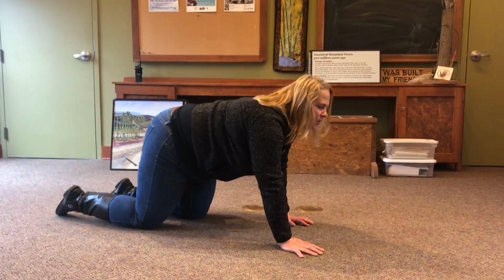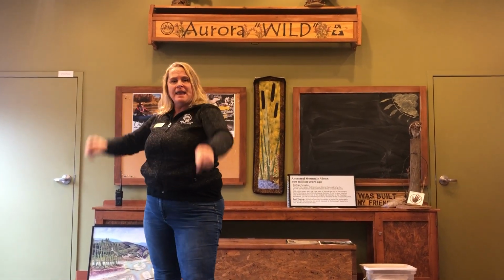Ancient Aurora Rock Cycle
Join our Naturalist, Joy Thompson, as we learn about ancient rocks, magma, dinosaur fossils, and more! This interactive video explores the rock cycle, types of rocks, and more. This video is developed with 3rd, 4th,  5th and 6th grade Colorado school standards in mind but is available for all students and teachers to use. Enjoy!

Pre- Questions:
1. What do you think Aurora looked like millions of years ago? If you can, draw a picture and add lots of details. Were there plants? Were there animals? Was there water?
2. Where do rocks come from? How are they made?
3. Think of a rock or find a rock outside. What does it feel like? What does it look like? Is it heavy? Where did you find this specific rock?
4. How are rocks beneficial to humans and ecosystems?
5. What factors cause rocks to get larger and smaller over time?
Post- Questions:
1. Name the three types of rocks mentioned in this video?(Answer: Metamorphic, Sedimentary, Igneous)
2. What does metamorphic mean?(Answer: Metamorphic means rock that has undergone transformation by heat, pressure, or other natural agencies.
3. Which type of rock is the best rock for fossils to form (think about which rock form Naturalist Joy was when she was lying down and the T-Rex picture fell on here)? (Answer: Sedimentary)
4. When able, find a rock outside and investigate it. What does it feel like, how big is it, is it smooth or rough, what colors do you see, was it found in the dirt or near water? (Answer: Participation)